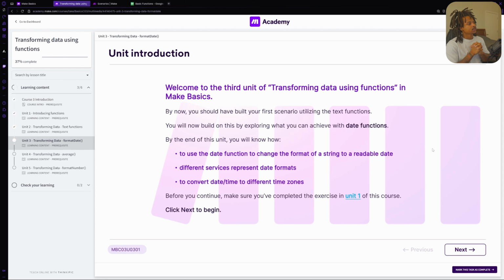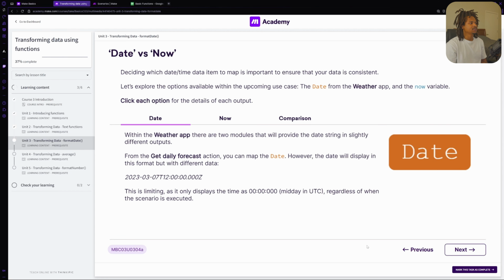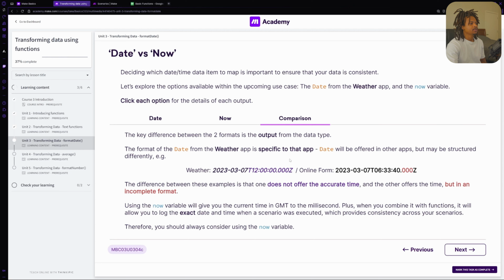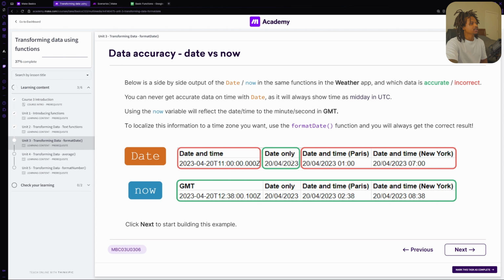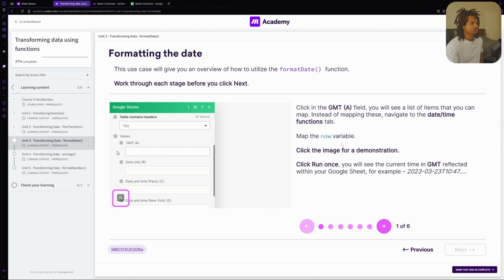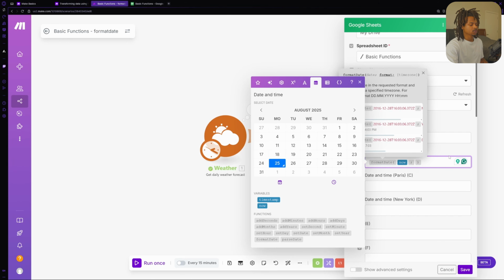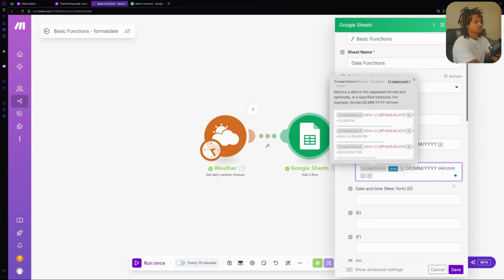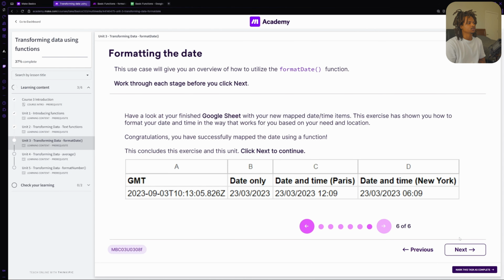Make.com formatDate Functions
Mastering Make's date transformation functions! Learning how to format dates, handle time zones, and convert date formats—crucial skills for building time-sensitive client automations that work globally.

Full Description:
Getting into essential date handling! Continuing through Make Academy's Basic Section with unit 3 of the transforming data using functions course. Today I'm mastering formatDate functions—critical for any automation that deals with scheduling, reporting, or time-sensitive business processes.

What You'll Learn:
📅 Date Formatting: Using functions to change date formats into readable strings
🌍 Service Compatibility: How different services represent date formats
⏰ Time Zone Conversion: Converting date/time between different time zones
🔄 Date vs String: Understanding how to transform dates into text formats

Technical Skills Breakdown:
- Learning to use the date function for format conversion.
- Understanding how different services handle date representations.
- Mastering time zone conversion for global client needs.
- Converting dates into readable text/string formats.
- Distinguishing between 'now' dates and module-generated dates.
- Recognizing the importance of time zone management in automations.

Why This Matters:
Date functions aren't just technical tools—they're essential for building automations that work across time zones and integrate with multiple business systems. Any client automation dealing with scheduling, reporting, or time-sensitive processes needs proper date handling.

My AI Agency Journey:
Phase 1: Mastering workflow automation (Make.com) ← We're here
Phase 2: Becoming an AI generalist
Phase 3: Launching the automation agency

Course Progress:
✅ Functions introduction (Complete)
✅ Text functions mastery (Complete)
🎯 FormatDate functions (Today's focus)
📈 Next: Average functions for numerical data

What's Coming Next:
In the next video, we'll cover "Transforming data using average functions"—moving into numerical data manipulation that's crucial for analytics and reporting automations.

Your Turn:
💬 Let me know: Have you dealt with time zone challenges in your automations?
🤔 Comment: Which date format do you work with most often?
📊 Share: What time-sensitive automations are you planning to build?

Timestamps
00:00 Intro
00:59 Unit 3 - Transforming Data - formatDate
19:09 Recap & Review